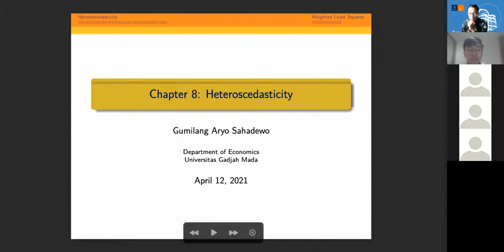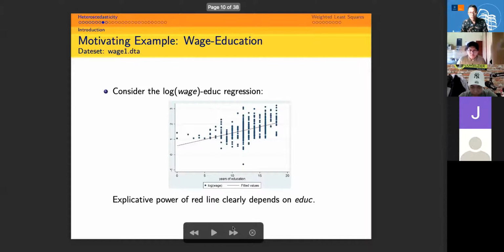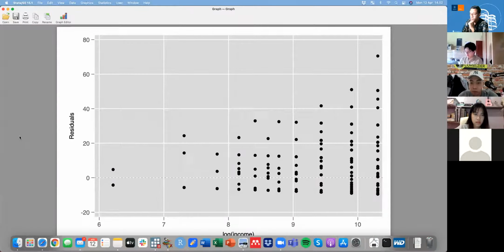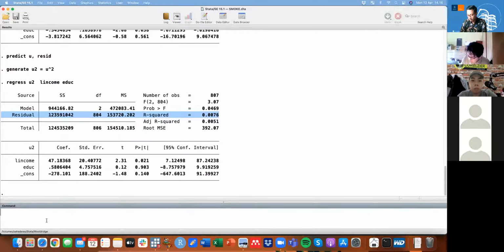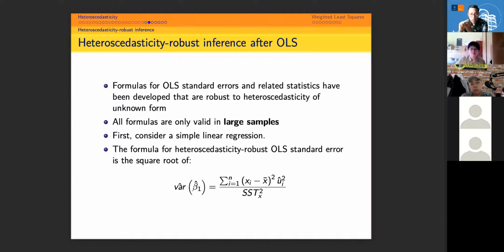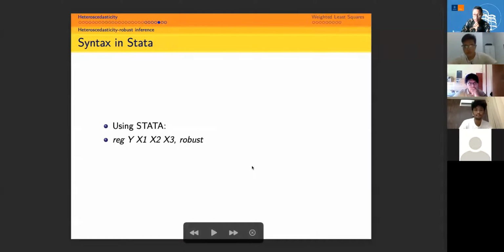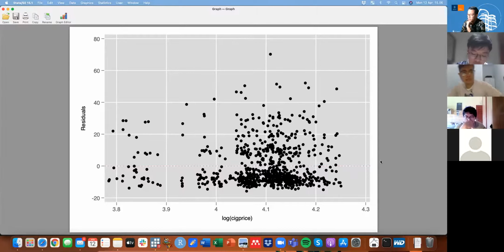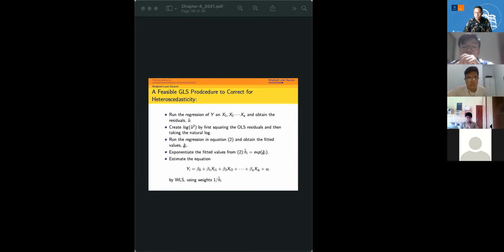Heteroscedasticity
This lecture discusses the violation of the homoscedasticity assumption, the consequence of heteroscedasticity, detecting heteroscedasticity using graphical analysis, the Breusch-Pagan test, the White test, the alternative White test, the heteroscedasticity-robust standard errors, and weighted least square (WLS). The materials of this lecture are based on Jeffrey Wooldridge's Introduction to Modern Econometrics.

Time codes
0:00:00​ - Introduction

Indonesia